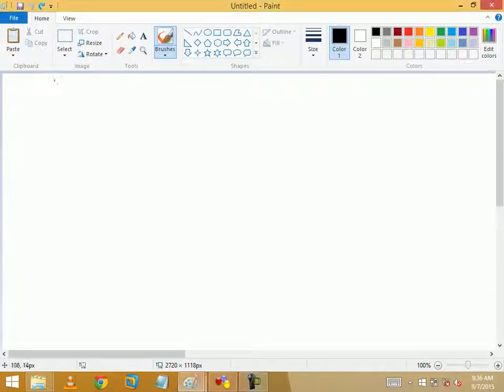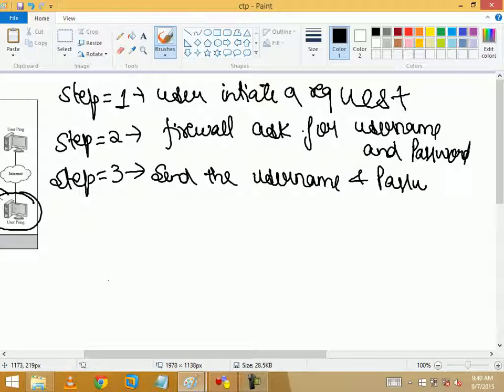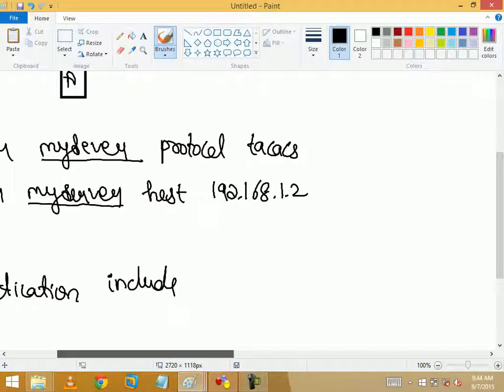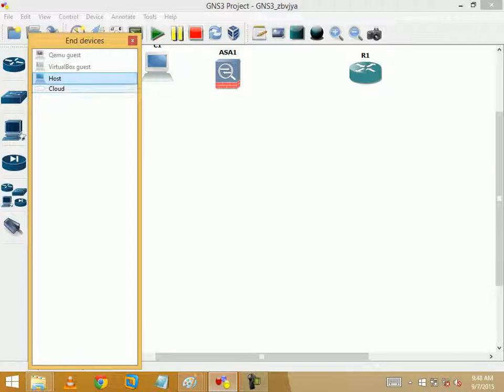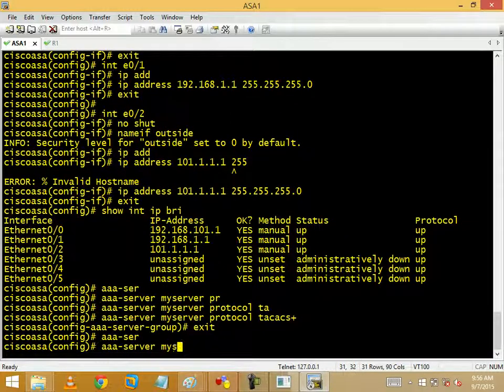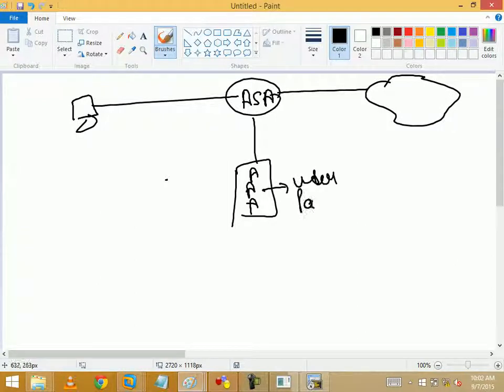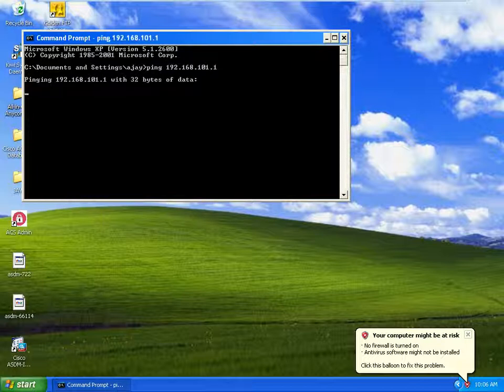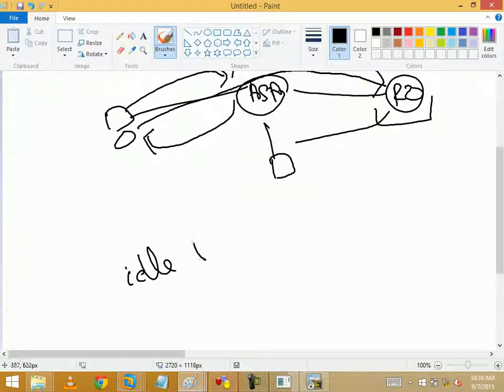Cut Through Proxy on ASA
aaa-server myserver protocol tacacs+
exit

aaa-server myserver (dmz) host (ip address of server)
key cisco
timeout 15 (seconds)
exit

aaa authentication include telent 0 0 0 0 myserver